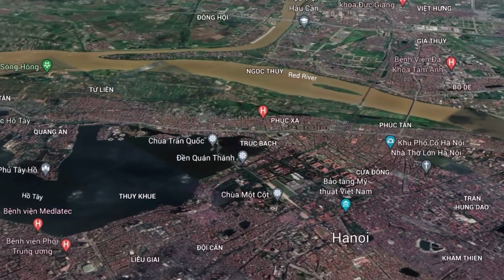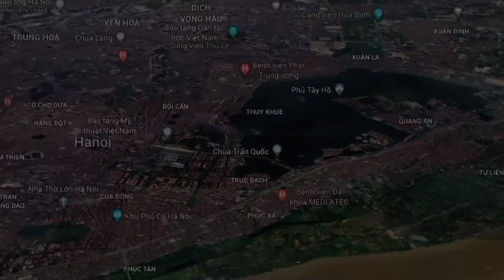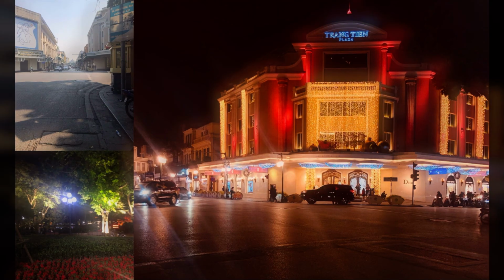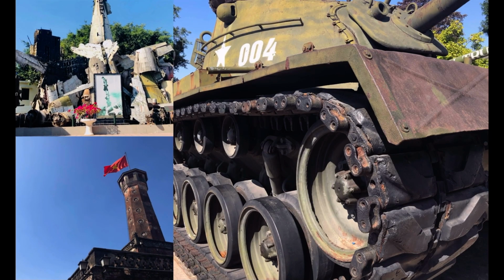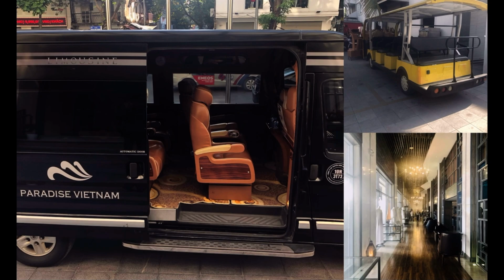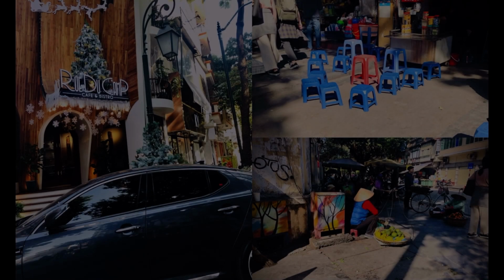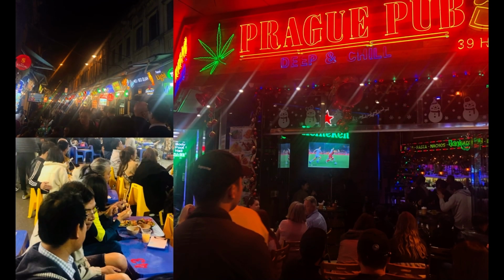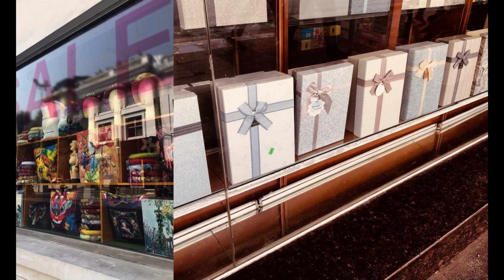TOP FIVE | Hanoi | 96 Hrs | Recommendations and Things to Do | Vietnam Travelogues | Indian Abroad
The word travelogue supposedly comes from a combination of the two words travel and monologue. In turn, the word monologue comes from the Greek words monos (alone) and logos (speech, word). A travelogue is then, in its most basic form, a spoken or written account of an individual’s experiences traveling, with some verisimilitude.

In an attempt to log my travel experiences from Vietnam, I have created this as a travel journal!

*All the photos and videos are taken on an iPhone.

Timestamps:
0:00 Introduction
0:16 Prominent Neighbourhoods of Hanoi
First 24 Hours
0:42 1. Hoan Kiem District
1:28 2. Landmarks & Monuments
Next 48 Hours
2:14 3. Ha Long Bay
Last 24 Hours
3:02 4. Street Food and Coffee
3:42 5. Souvenirs & Shopping
4:26 Conclusion

Videvo Free Content Used